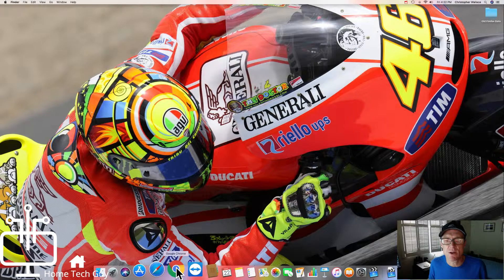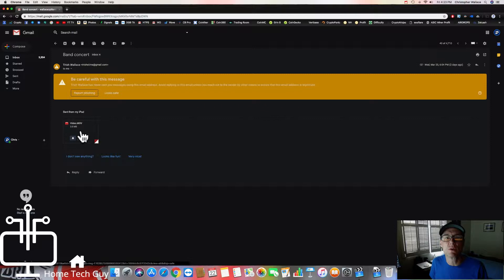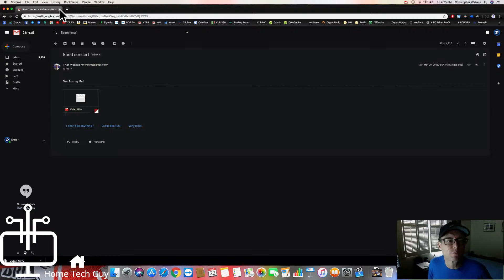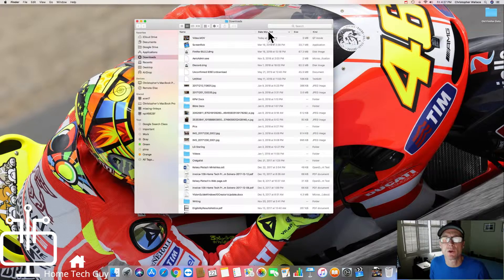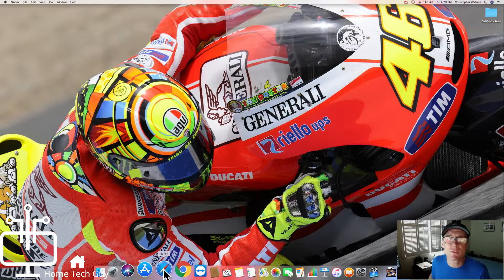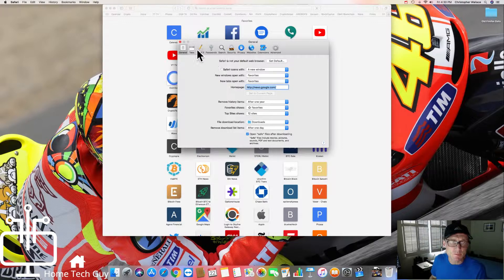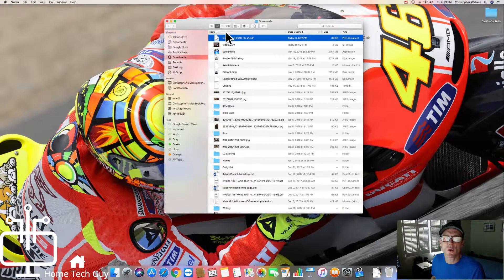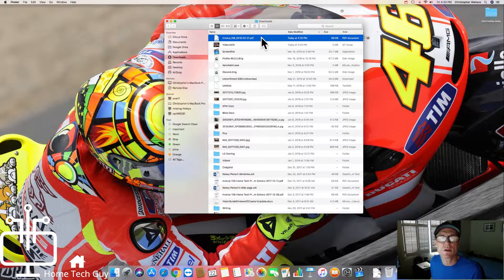Where did my download go?!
In this video, I show you how to find a file that you downloaded when you download something using the Google Chrome browser or Safari or Firefox browser.